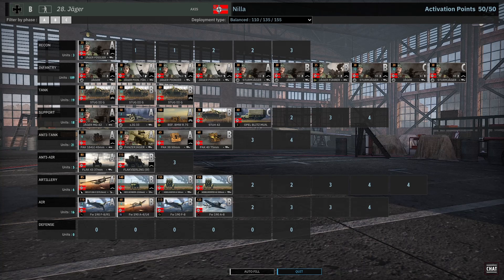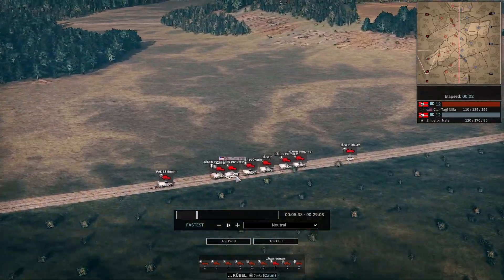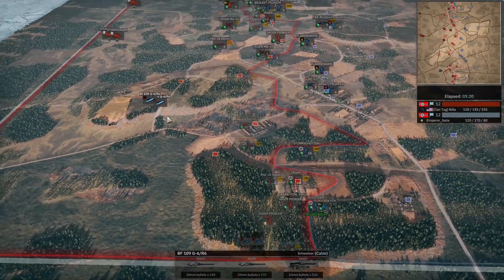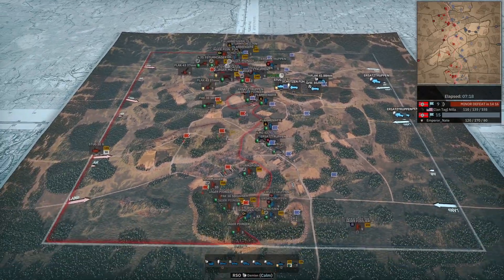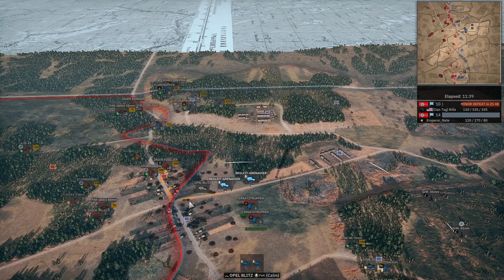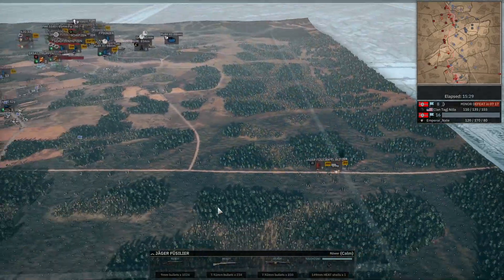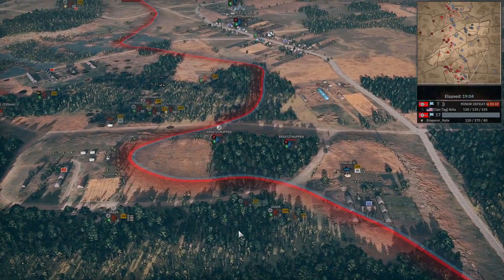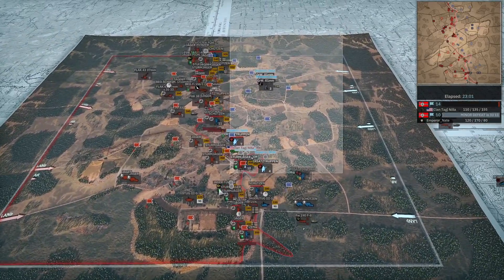Recon Is God | Emperor Nate vs Nilla | Steel Division 2 Multiplayer 1v1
Playing some Steel Division 2 Multiplayer with some friends. Also fun match between Emperor Nate and Nilla, 1v1, on Orsha North.